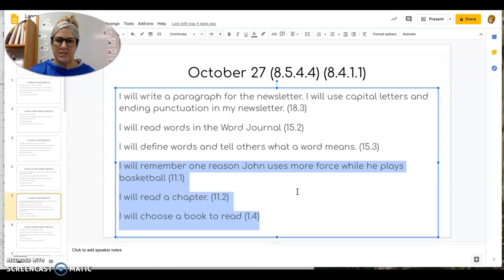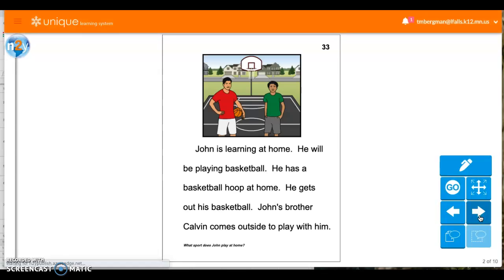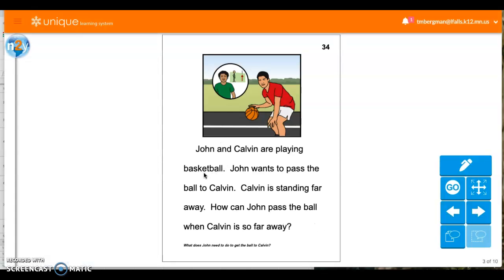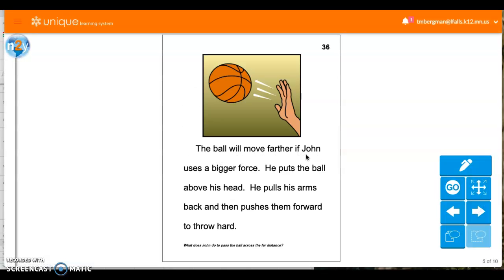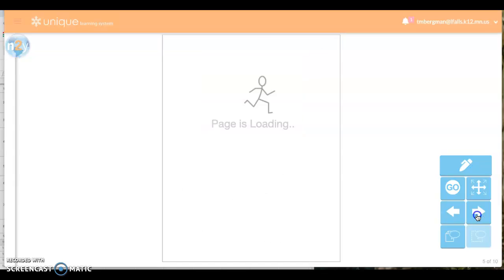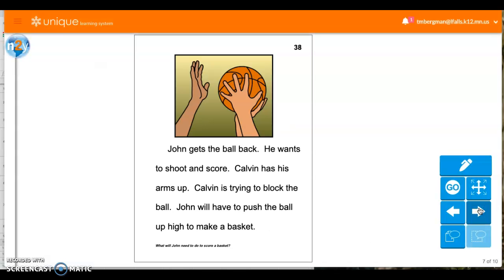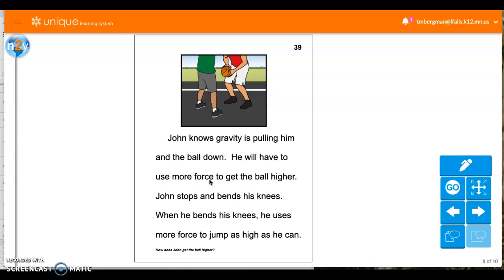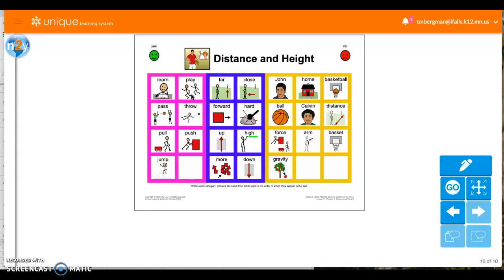10/27 language arts